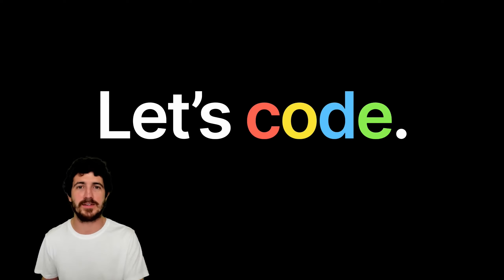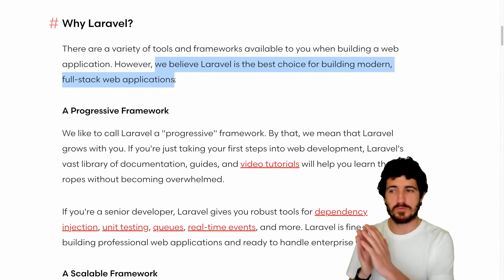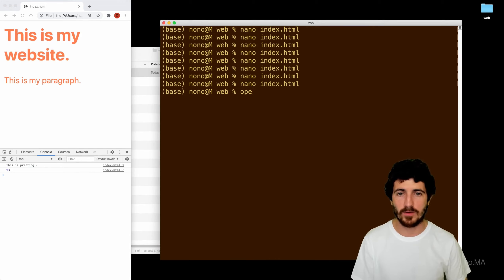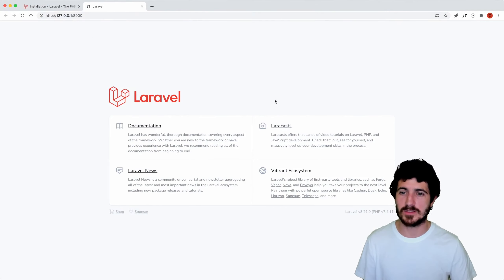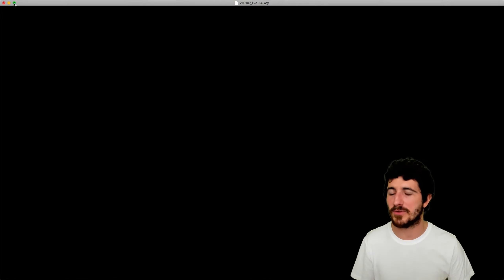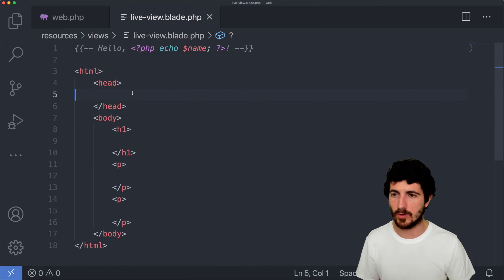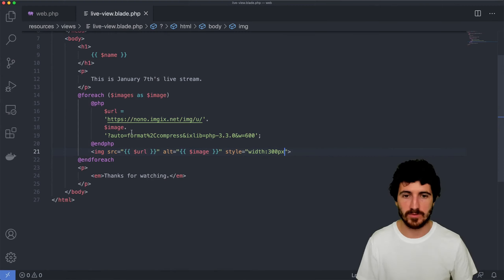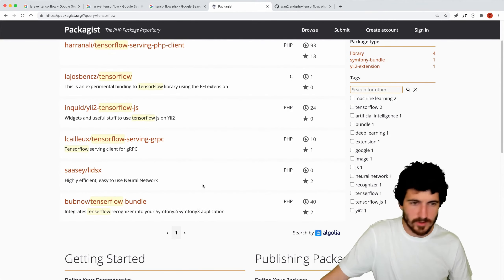#14 Live: Hands-On Coding Intro to the Laravel Web Framework & Blotter.js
🤖 An introduction to creating websites and apps with Laravel and how to add effects to web text with Blotter.js

0:00 Start
0:48 Last Week's Live Stream
1:48 Intro
3:23 Apple's Vision and CoreML, Briefly
3:38 Apple's New M1 Laptops
7:39 Blotter.js Briefly
8:43 Intro to Laravel
13:19 Building the Simple Website with HTML5, CSS, and JavaScript
14:17 Hosting in DigitalOcean
14:37 Laravel Valet
15:30 Hands-On Coding a Simple Website
21:57 Creating a Laravel Web App
27:33 A Fresh Laravel App
30:01 Laravel Routes
35:32 Laravel Views
38:40 Laravel's Blade Templating Engine
52:58 Testing Laravel Routes in Production on a Remote Server
54:50 TensorFlow PHP Packages?
57:07 TensorFlow.js and ResNet in Laravel
1:00:11 Interlude
1:00:58 TensorFlow.js ResNet in Glitch
1:02:35 Blotter.js in Glitch
1:03:19 Preparing the Slides to Present Blotter.js
1:04:34 Blotter.js, a JavaScript API for Drawing Unconventional Text Effects on the Web
1:08:39 Hands-On Coding with Blotter.js
1:11:30 Blotter.js Materials
1:11:57 LiquidDistortMaterial
1:12:21 ChannelSplitMaterial
1:15:48 Adding Mouse Interactions to Blotter.js
1:20:36 Outro
1:20:53 Thanks